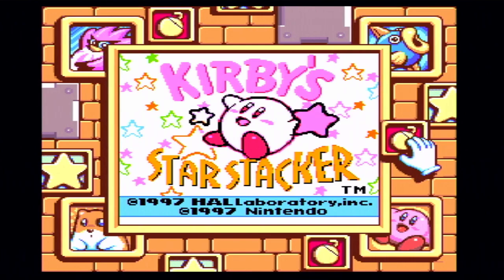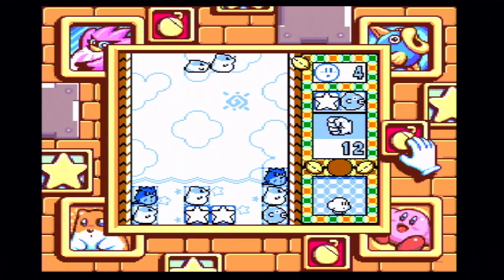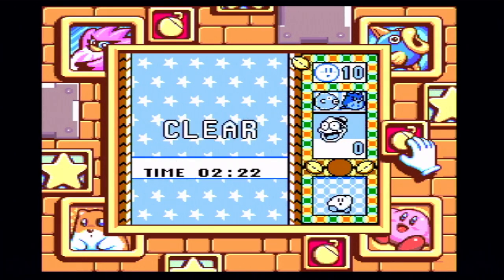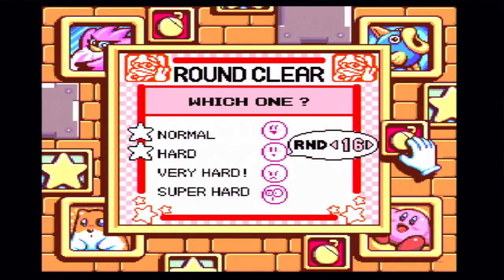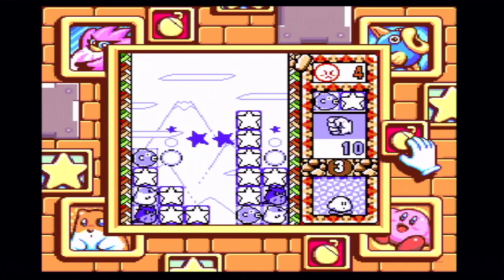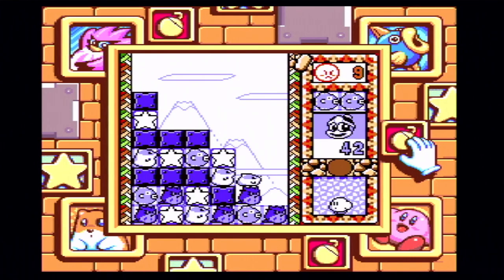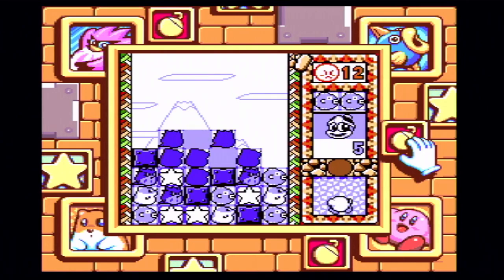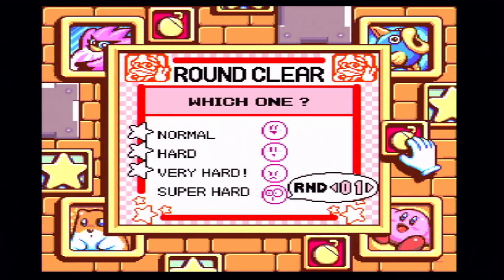Kirby's Star Stacker - Episode 1: Stacking Blocks & Animals Together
Kirby's Star Stacker (known in Japan as Kirby's Sparkling Kids) is a 1997 puzzle video game developed by HAL Laboratory and published by Nintendo.

This was played on Wii via the VisualBoyAdvance emulator.